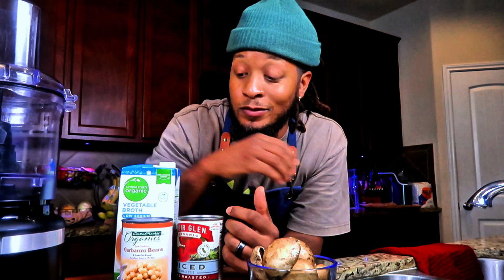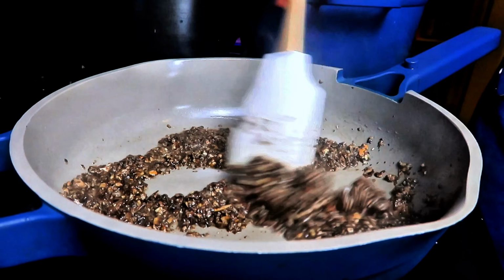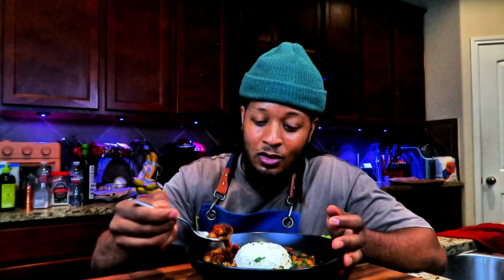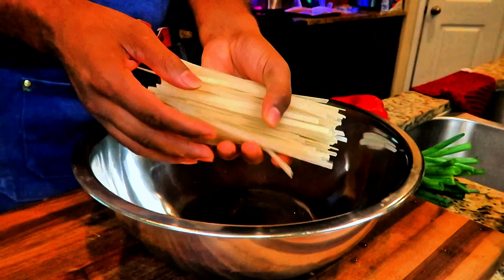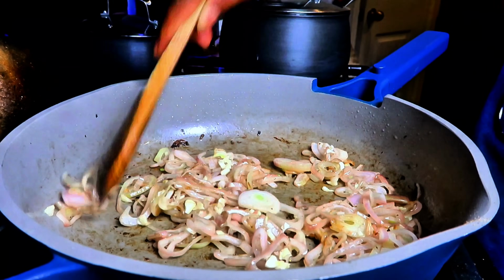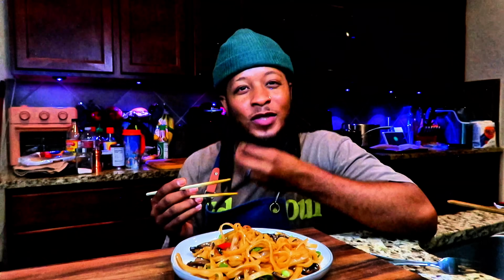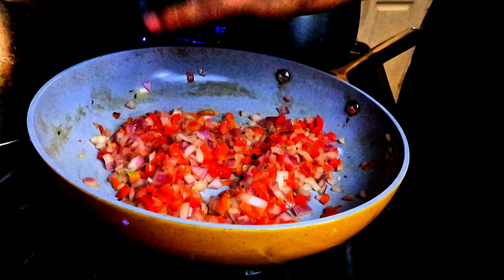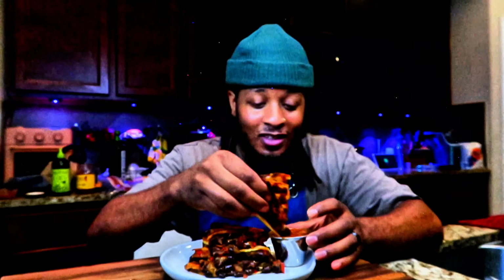3 Budget Friendly Recipes I Can't Stop Making | Vegan, Healthy, Easy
With the price of groceries these days I had to make a video showing some budget recipes that have been in my rotation lately!

Mushroom & Tomato Rice Bowl:

8-9 portobello mushrooms or 1/2 Ib vegan ground meat
2 tbs avocado oil
1 yellow onion
2 cloves of garlic
1 14 oz can fire roasted tomatoes
1 14 oz can of chickpeas
1/2 cup vegetable broth
salt
black pepper
cumin
Oregano
crushed red pepper
1-2 tbs of vegan Worcestershire

Chilli Garlic Noodles:

8 oz baby Bella Mushrooms, sliced
8 oz brown rice noodles, cook as directed on package
1/2 red bell pepper, roughly chopped
2 shallots, sliced thinly
1 tbs minced garlic
1 tbs grated ginger
1 bunch of green onions sliced, (white part for cooking and green part for garnish)
1-2 tbs avocado oil

Spicy chilli sauce:
5 tbs coco aminos
2-3 tbs of crunchy chilli garlic sauce
1 tbs coconut sugar
1 tbs Sriracha
2 tsp rice vinegar
1 tbs sesame oil

Black bean Quesadillas:

2 Tbsp. extra-virgin olive oil (I used avocado oil)
¾ cup finely chopped red bell pepper
½ cup finely chopped red onion
1 Tbsp. adobo sauce (from a can of chipotle chiles in adobo)
2 garlic cloves, minced
¾ tsp. chili powder
½ tsp. ground cumin
1 (15-oz.) can black beans, drained but not rinsed
¼ cup vegetable broth
2 Tbsp. finely chopped fresh parsley
1 Tbsp. fresh lime juice
½ tsp. kosher salt
vegan shredded cheese
2 whole wheat flour tortillas

music from Uppbeat (free for Creators!)

00:00 - Intro

01:09 - Mushroom & Tomato Rice Bowl

04:30 - Taste test

06:00 - Chilli Garlic Noodles

10:05 - Taste Test

11:27 - Black Bean Quesadillas

14:52 - Taste Test

13:27 - Vegetable Prep of Sauce